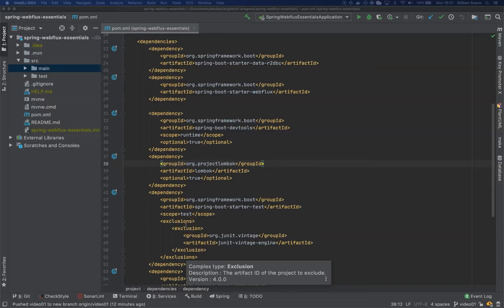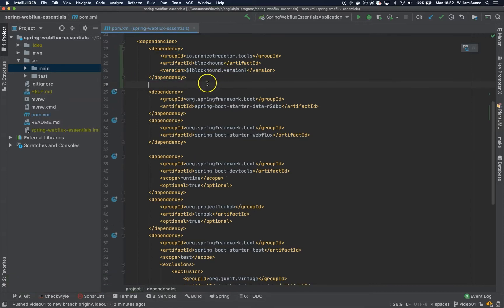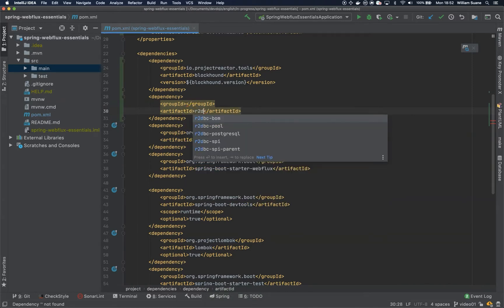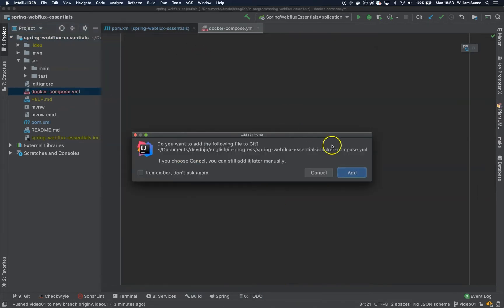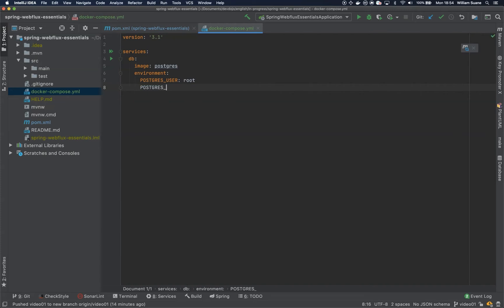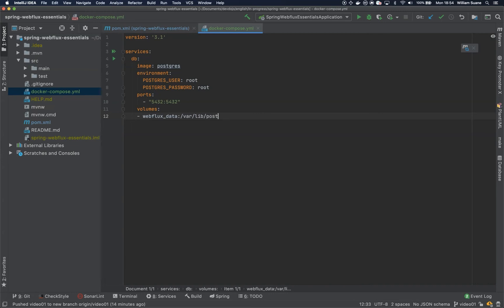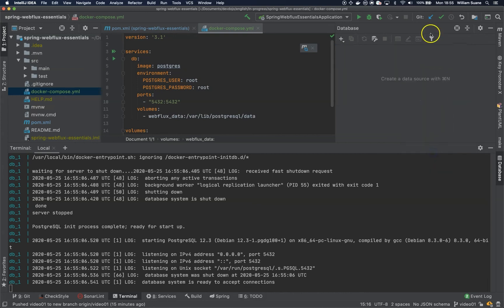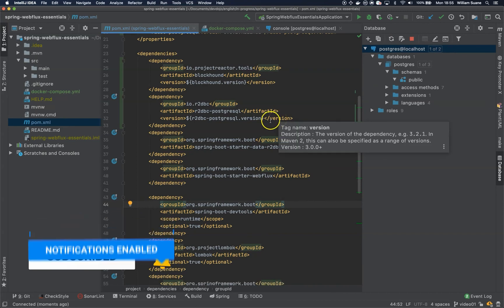Spring WebFlux Essentials 02 - R2DBC and Postgres Setup